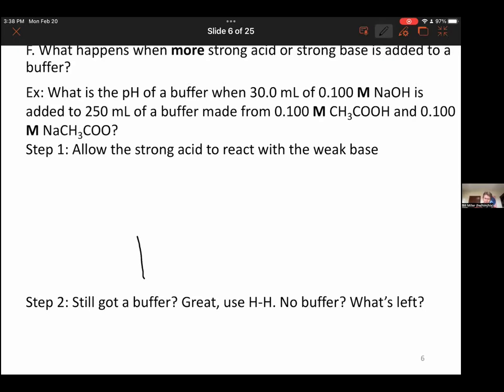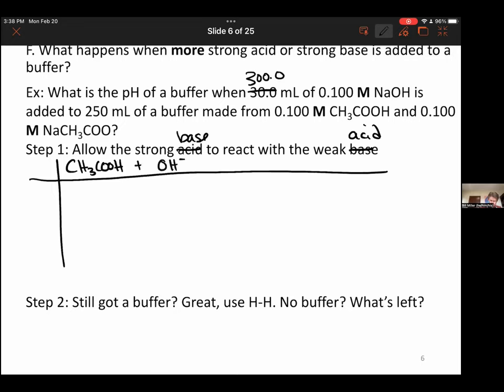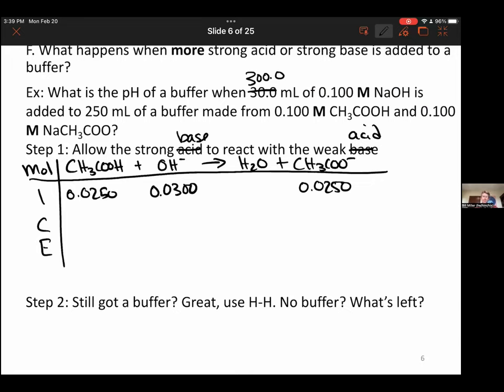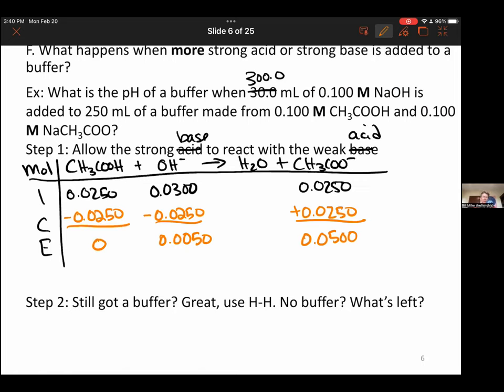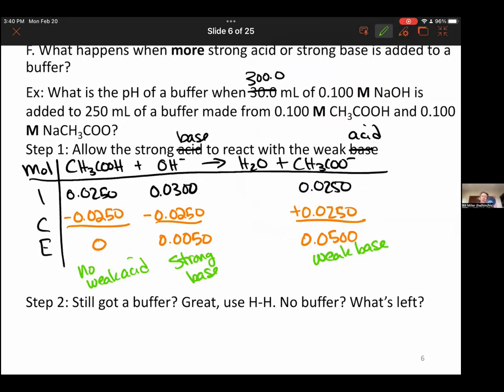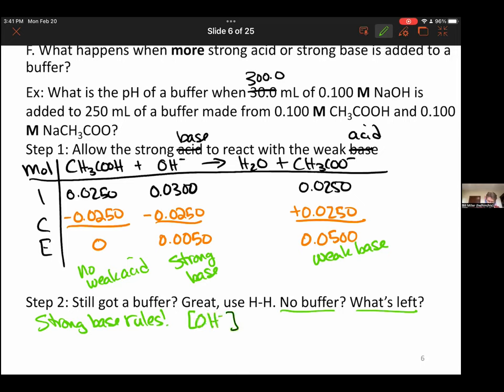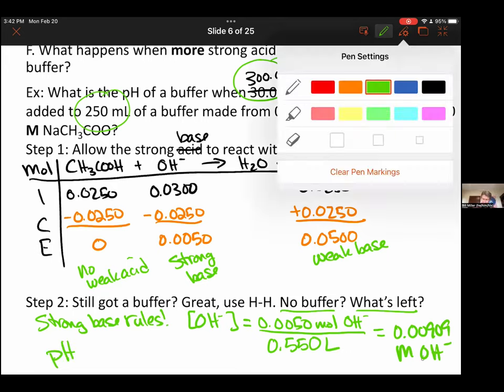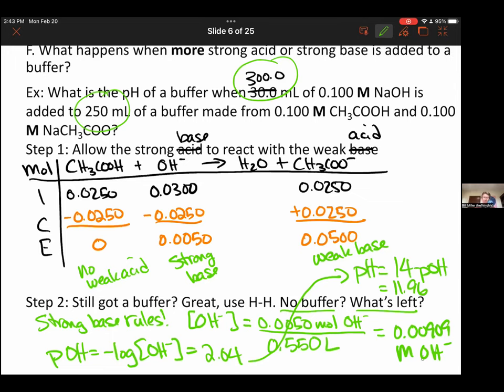Buffers page 6